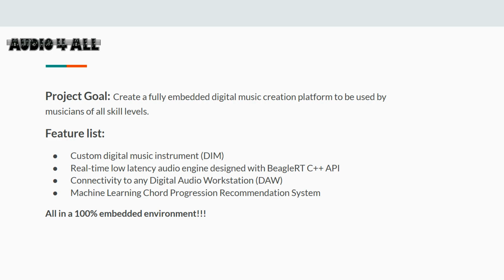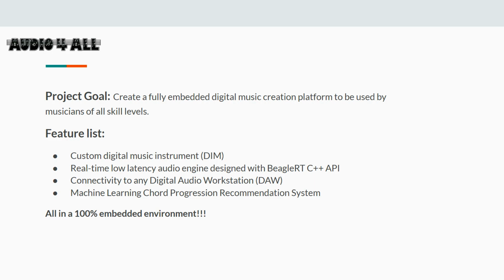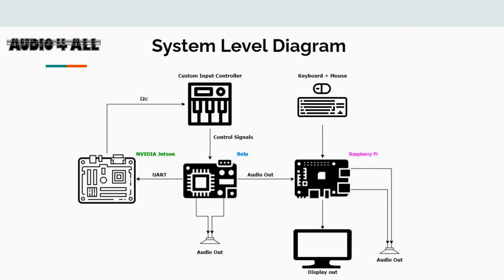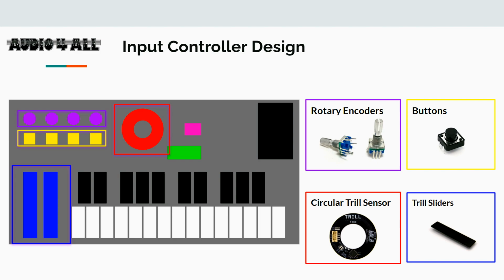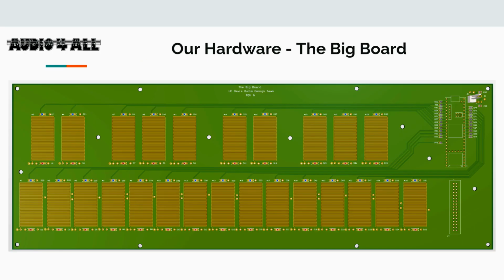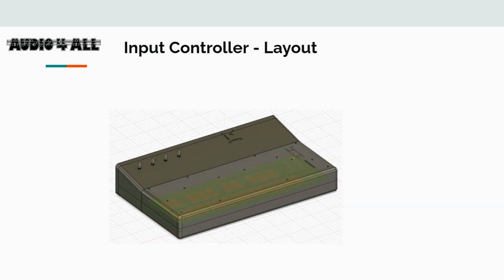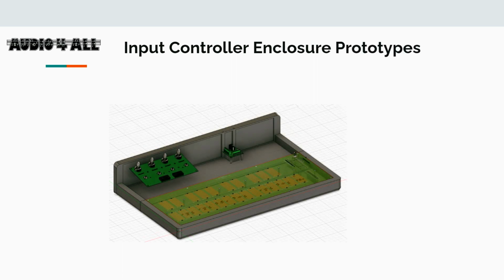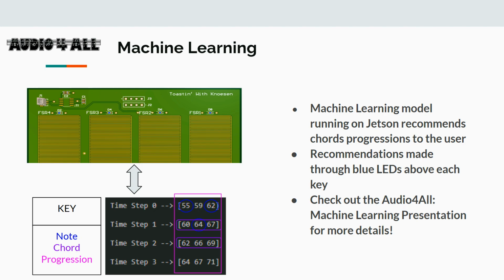Audio4All Overview Presentation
By incorporating a digital input controller, real-time low latency audio engine, digital audio workstation, and chord progression recommendation system into a single embedded environment, Audio4All aims to demonstrate that an embedded turnkey musical platform can be achieved and even improve on current issues in the digital music industry.